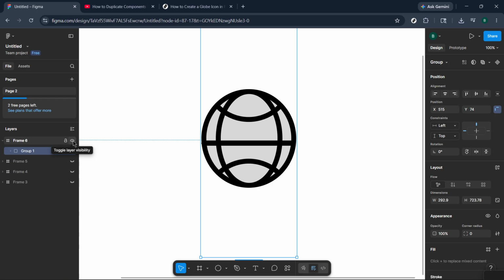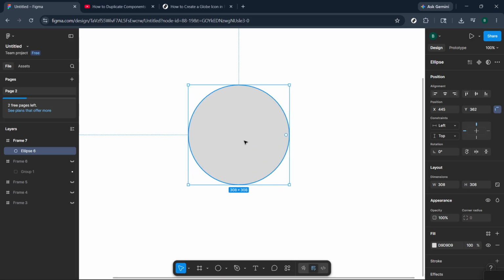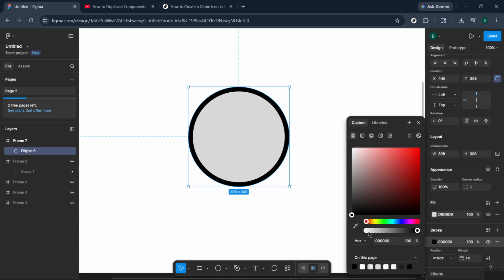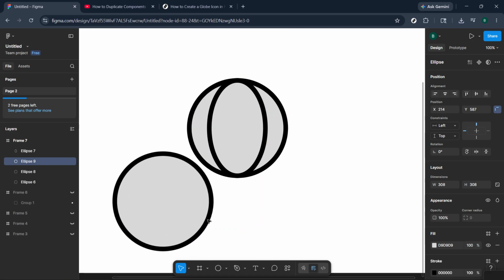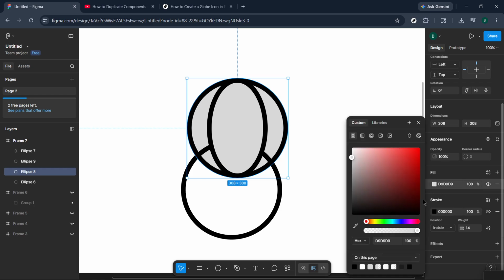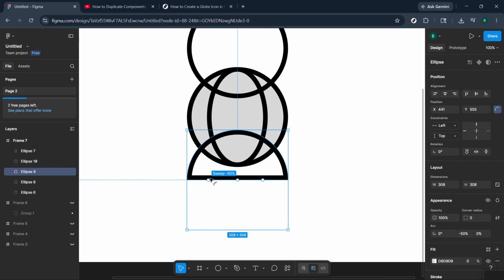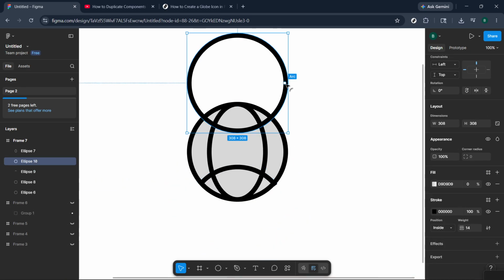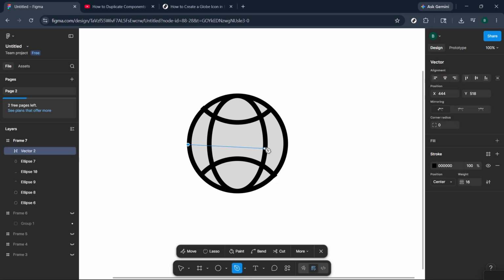How to Create Globe Icon in Figma (Step By Step) (2026 Guide)